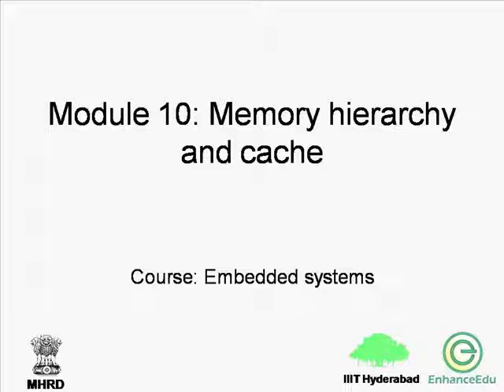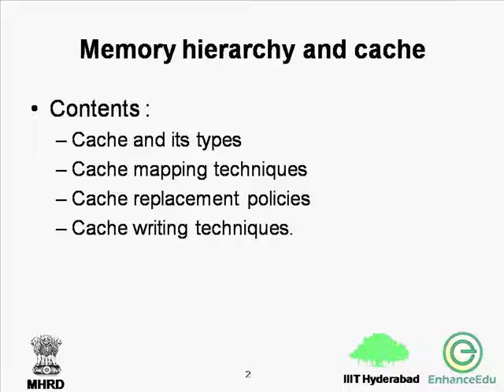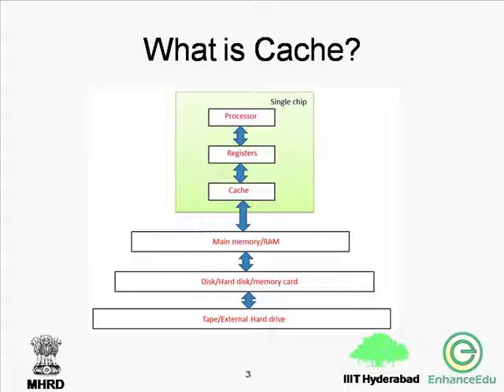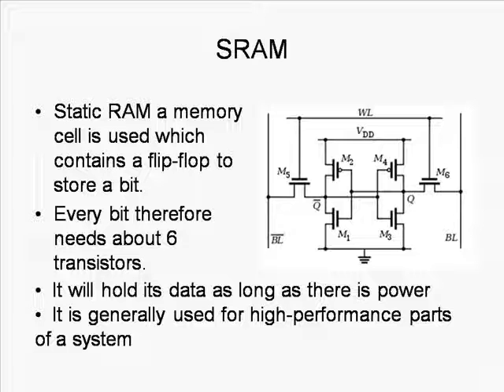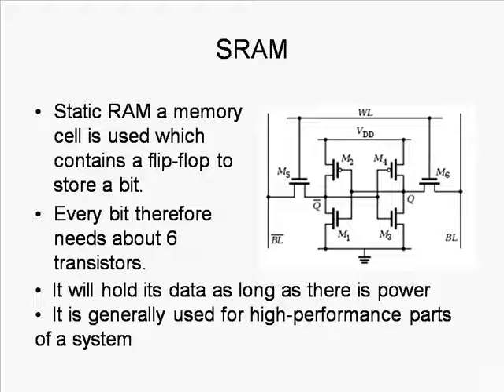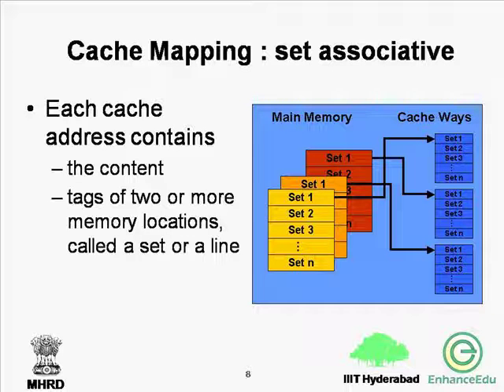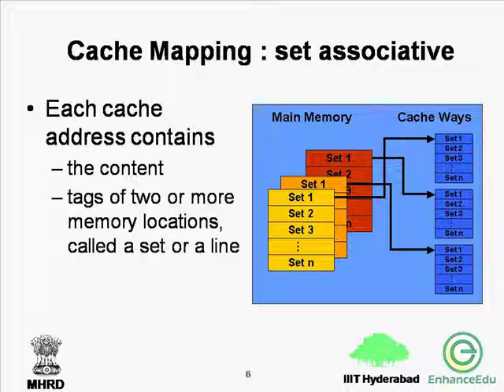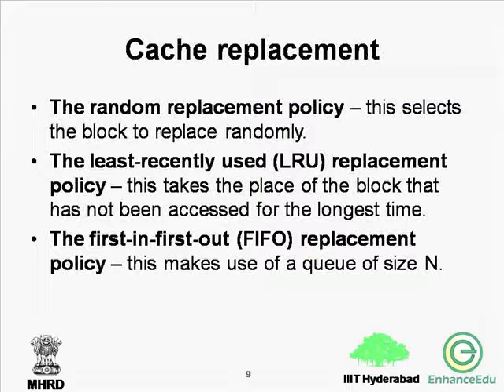ES Unit 5 Module10 Memory hierarchy and cache